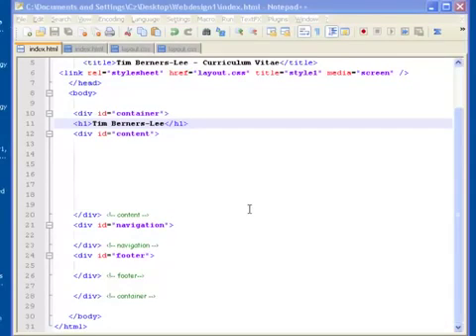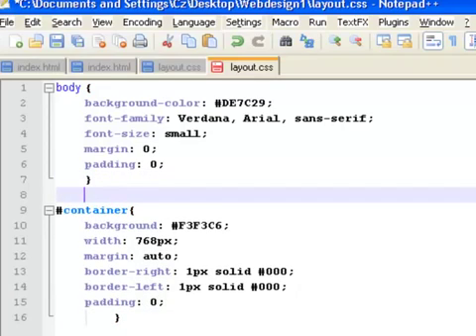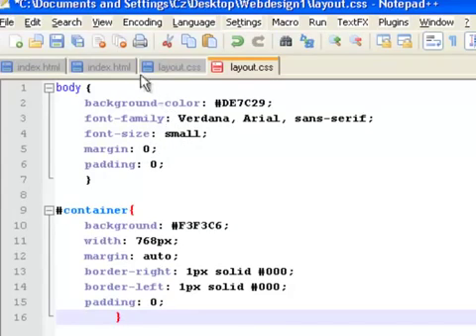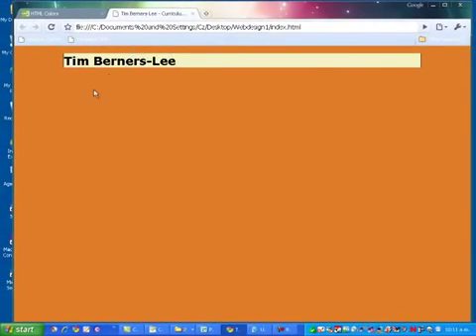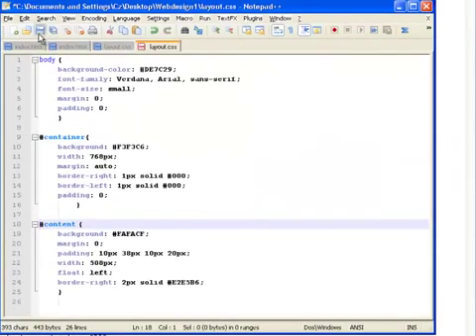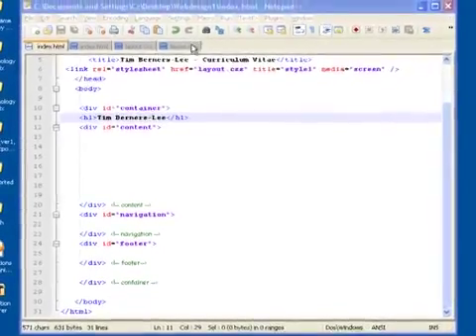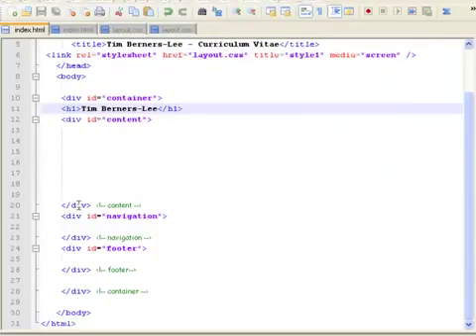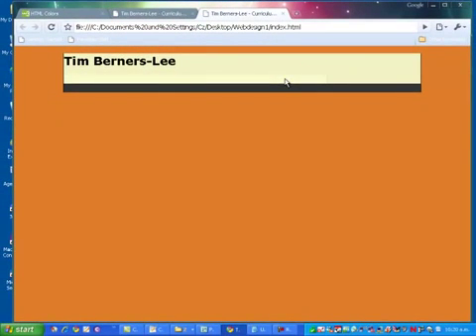PART 05 Continued Use of CSS Styling the Container, Contents, Navigation and Foo